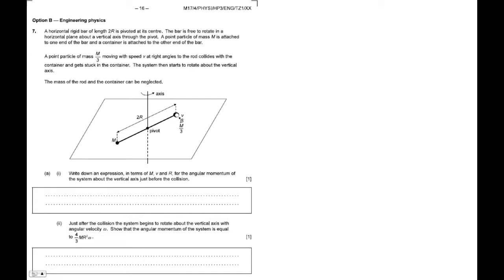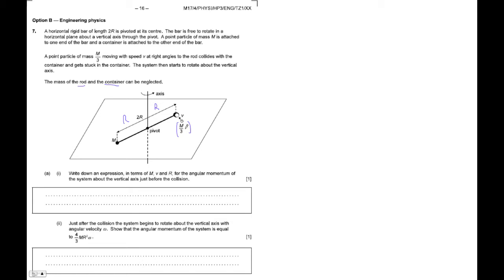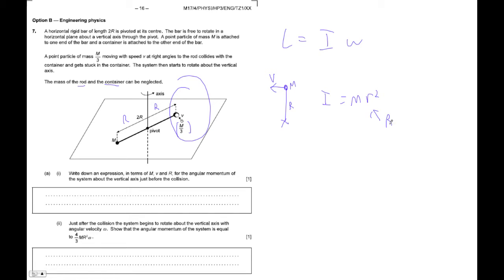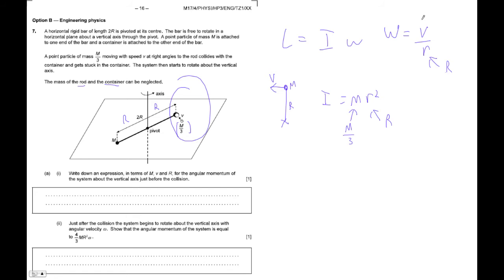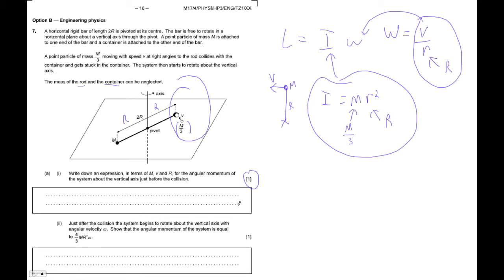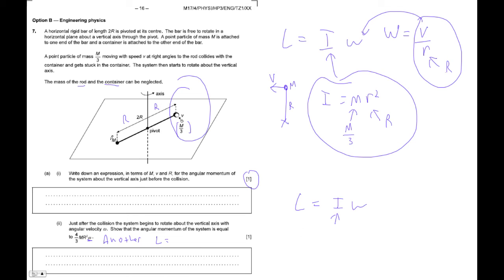M17|3|1 7ai ii